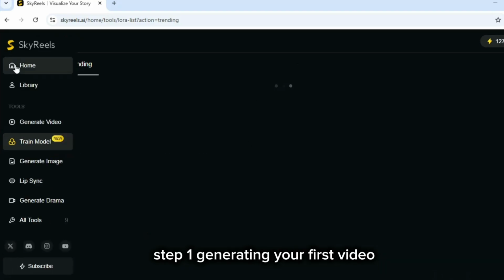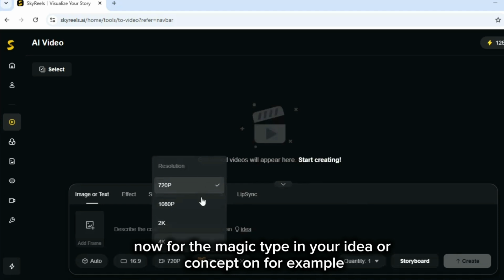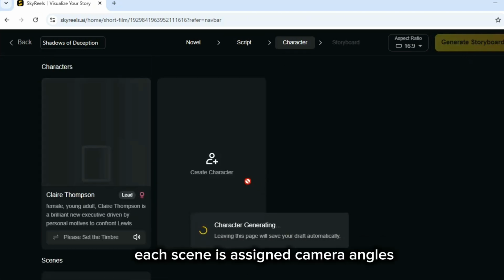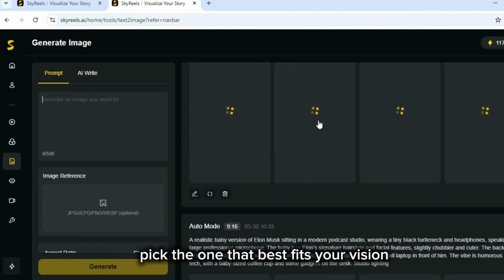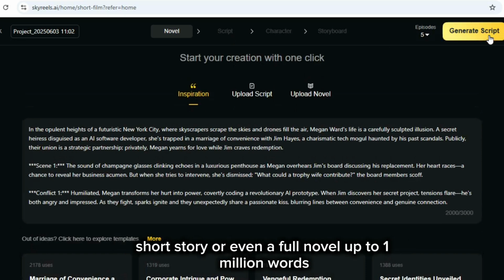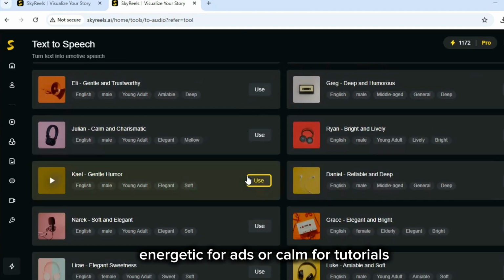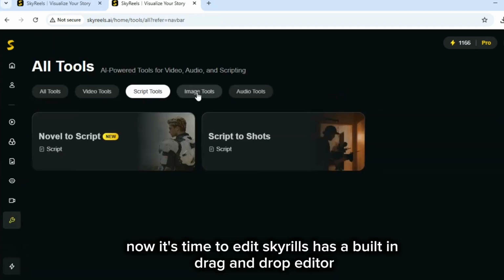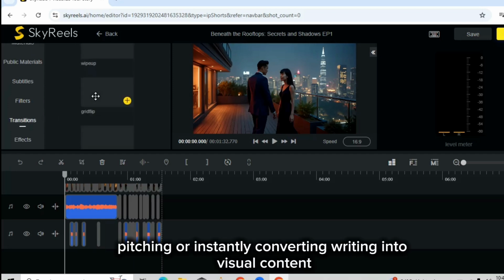I Spent Hours with SkyReels—Here's My Honest Review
Tired of spending hours editing videos… only to get a few views and zero engagement?

In this step-by-step tutorial, I’ll show you how to use SkyReels.ai, the all-in-one AI video generator that lets you go from idea to full video in minutes — no editing skills needed!

Using a mix of stick figure animation and real SkyReels screen recordings, you’ll learn how to:

Write your script with AI_  Make Viral AI Videos in Minutes | SkyReels Full Tutorial (2025)

Generate video scenes automatically

Add AI voiceovers and lip-sync

Insert custom music and sound effects

Edit your project — all inside one tool

Perfect for YouTubers, freelancers, teachers, content creators, or anyone trying to create scroll-stopping videos with zero stress.

⚡ Whether you want to make explainer videos, short films, social media reels, or animated stories — SkyReels makes it fast, simple, and surprisingly powerful.

✅ Chapters / Key Moments:

00:00 - Why You’re Still Getting No Views
00:25 - Introducing SkyReels.ai
01:00 - Generating Your First AI Video
02:10 - Building Full Stories with “Generate Drama”
03:20 - Custom Images with Text-to-Image
04:00 - Lip Sync and Voiceover Tools
05:00 - Adding Music, SFX & Editing Timeline
06:30 - Final Export & What Makes SkyReels Worth It

Ready to stop wasting time editing and start creating with AI?

Try SkyReels.ai today and see how fast you can turn an idea into a full video — script, visuals, voiceover, and all.

it’s free to get started.

💬 Drop your questions or results in the comments — I reply to every one!

👇 Don’t forget to:
🔁 Share with a fellow creator

skyreels ai tutorial

ai video editing tool

make explainer videos with ai

ai video creation for YouTube

stick figure animation ai

ai for faceless videos